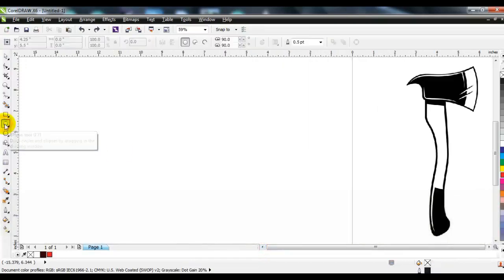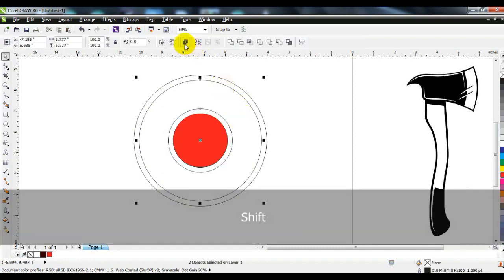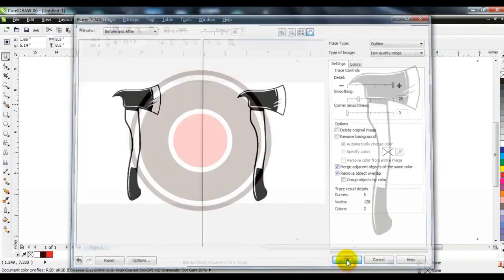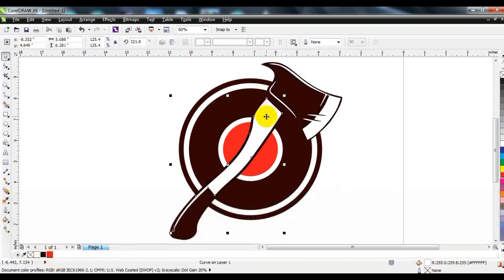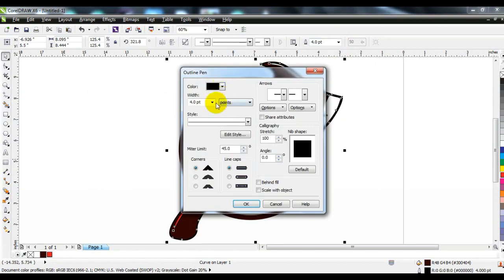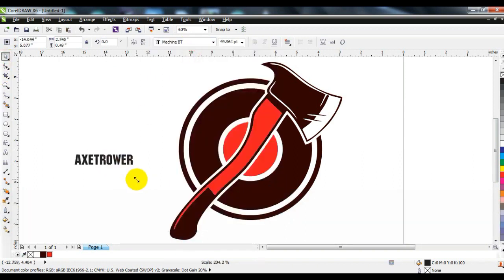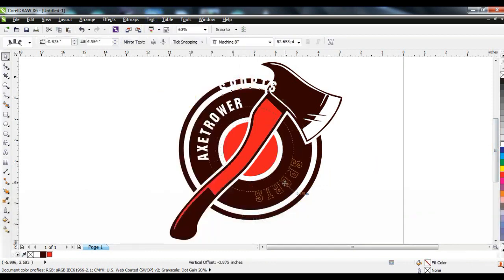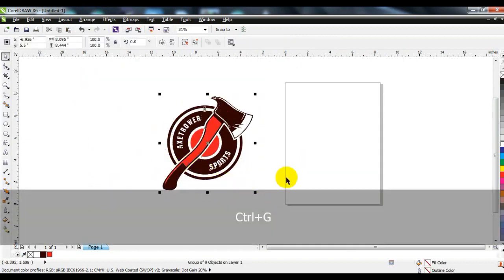Tips & Tricks For Experts & Beggners - Learn Graphic Designing with mart Tools. Coreldraw Tips